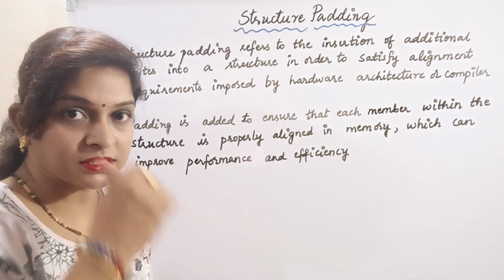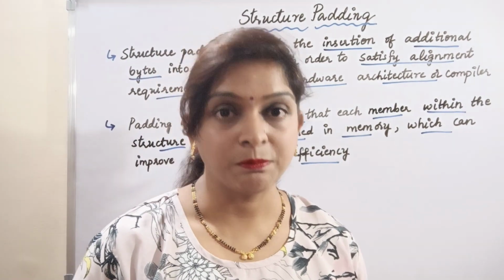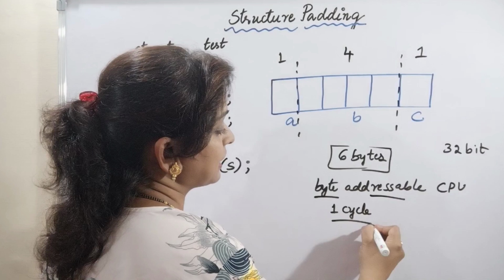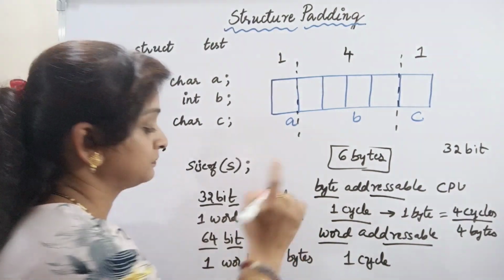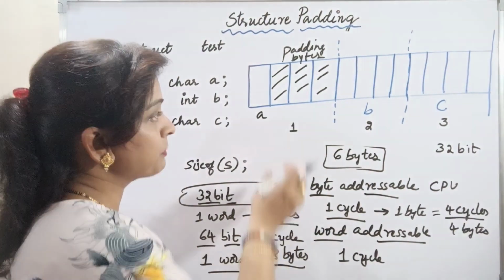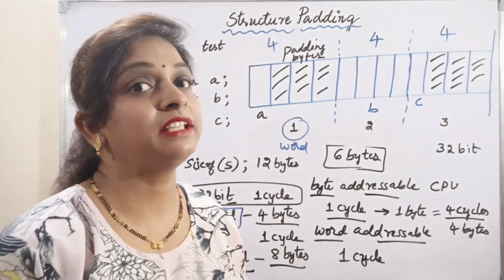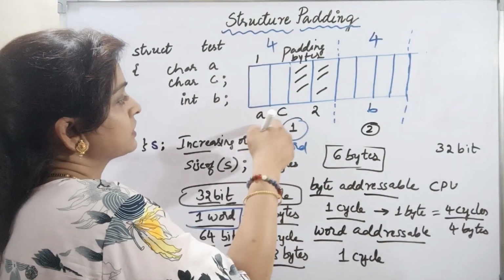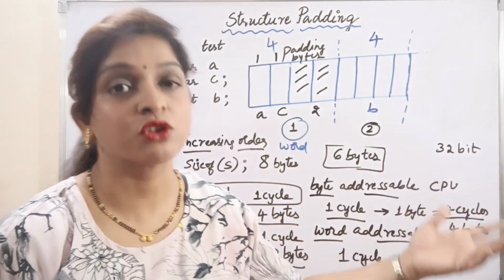C-125 - Structure Padding in C|structurepaddinginc|structuresinc|C Language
In this video I have discussed about structure padding in C in detail with example code.